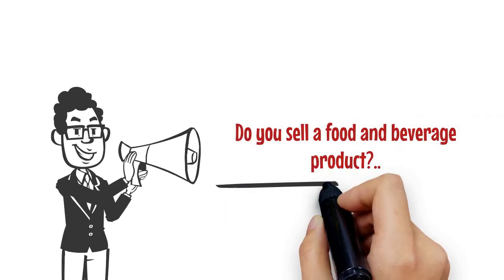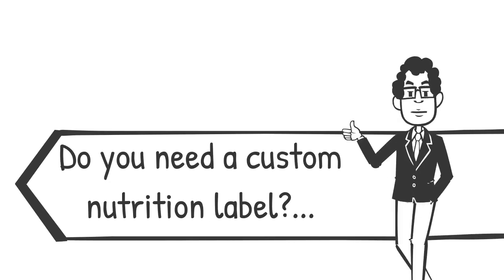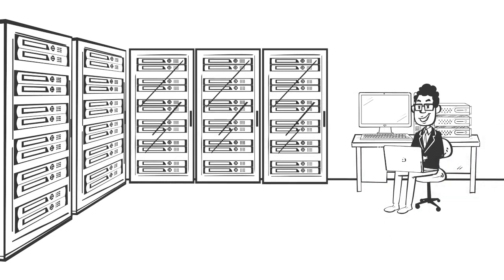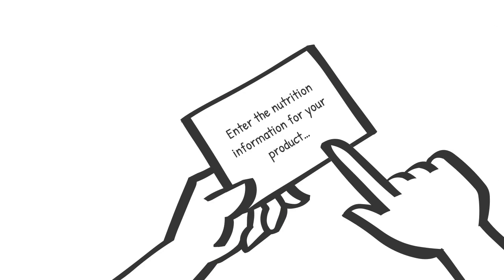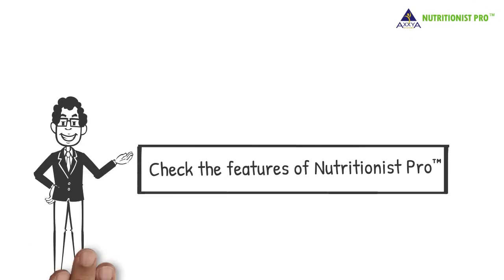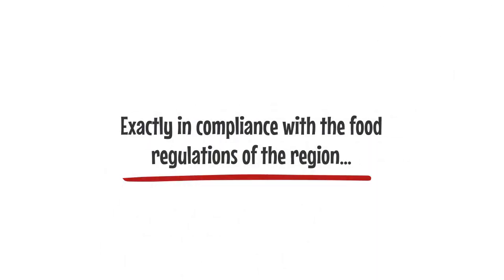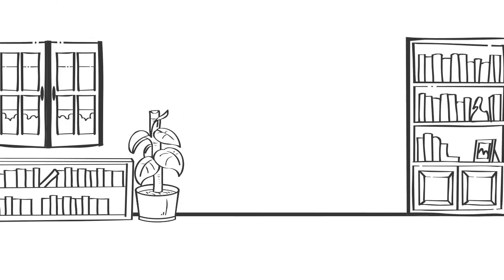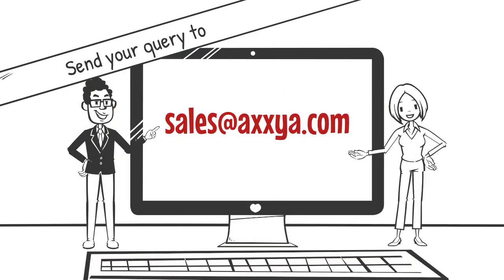The Best Food Label Generator Tool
Want to generate food labels in compliance with the food labeling rules in your region? The features of Nutritionist Pro™ can meet your requirements and beyond.